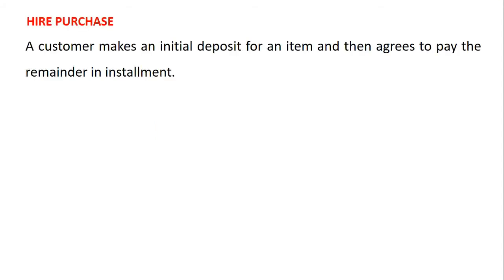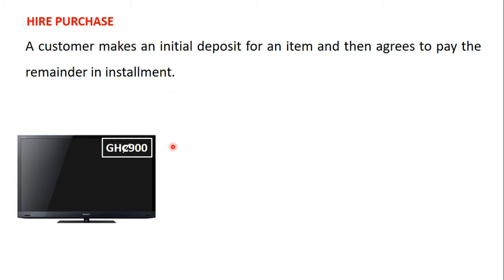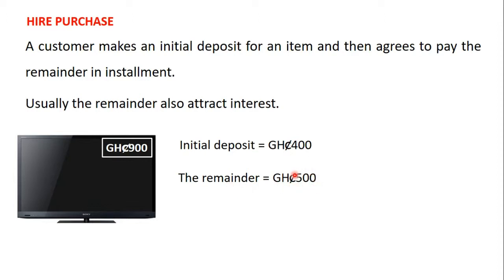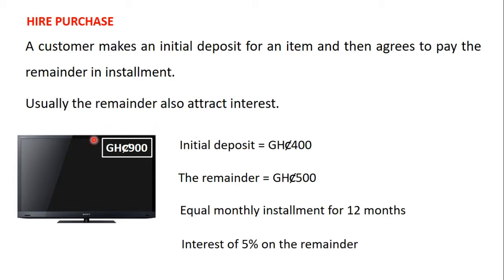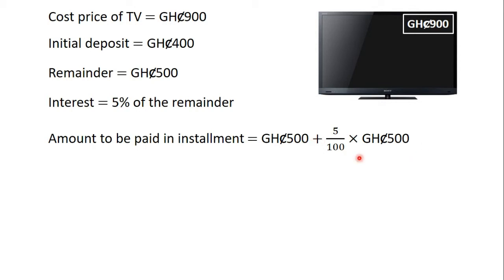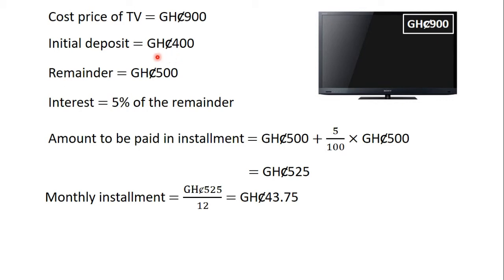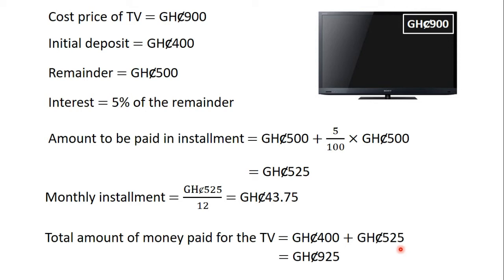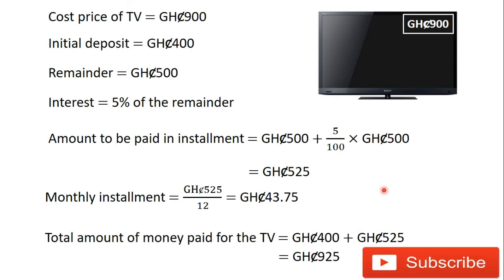39 Hire Purchase